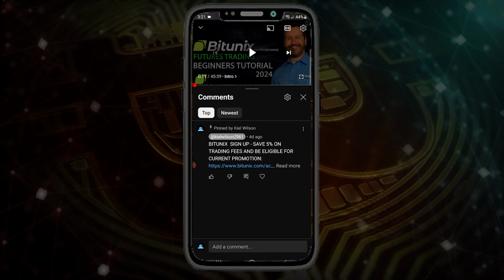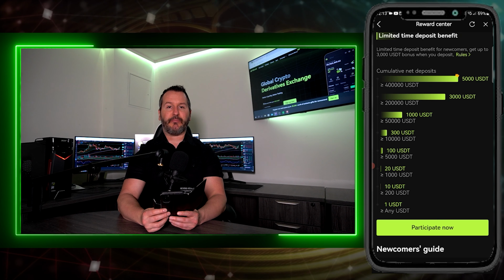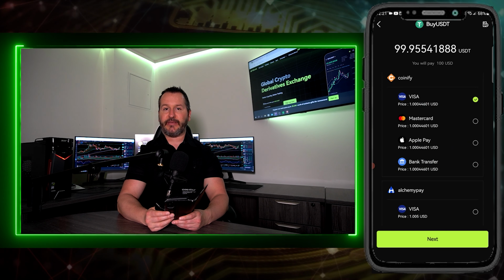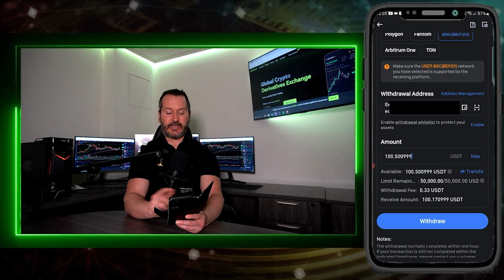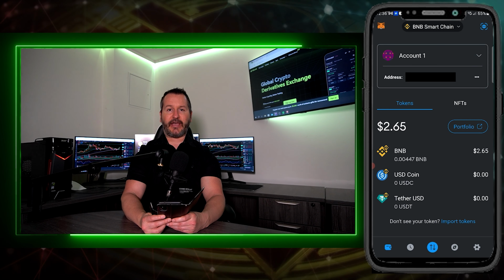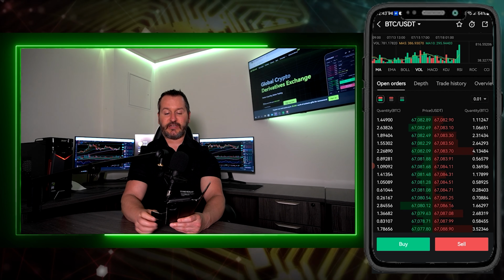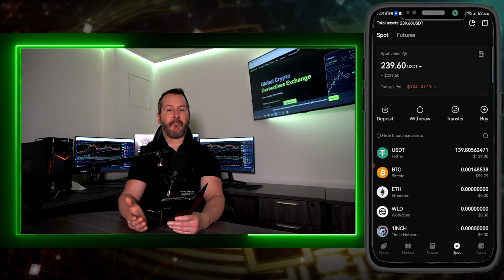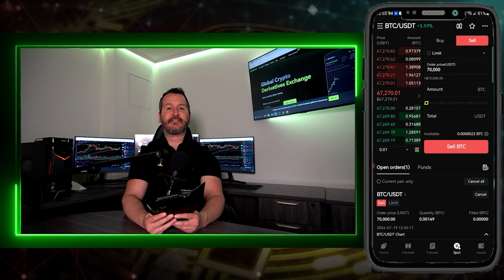BITUNIX CRYPTO EXCHANGE - MOBILE APP - BEGINNERS TUTORIAL - 2026 - NO KYC CRYPTO EXCHANGE APP GUIDE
I this Bitunix video, I present a complete step by step beginners guide on how to use the Bitunix crypto exchange mobile app. In this Bitunix mobile app beginners tutorial I will show you how to create a new Bitunix account and claim some sign up bonuses and rewards. Then I will show your where to find the Bitunix mobile app to download. At the time of making this video NO KYC or VPN is needed to use Bitunix but I will show you where to go to get verified just incase it becomes necessary by the time you're watching this video.  Then I will show you where to go to buy crypto on Bitunix using fiat through a third party service provider. After that I will show you how to transfer crypto assets to Bitunix from another crypto exchange as well as from metamask.  Then I will show you where to view all the crypto pairings that you can trade on Bitunix. I will show you where to find the price action chart, change timeframes, add indicators and view the order book.  Then I will show you where to find the order form where you can buy and sell crypto on Bitunix using the tether pairings using market orders and limit orders.  Always do your own research before using a crypto exchange (including Bitunix)

BITUNIX SIGN UP - SAVE 5% ON TRADING FEES AND BE ELIGIBLE FOR CURRENT PROMOTION:

*** RECOMMENDED VIDEOS ***

Timestamps/chapters

00:00 Intro
01:33 Creating account
03:31 Downloading app
04:05 Rewards and bonuses
05:22 Verification
07:09 Buying crypto with fiat
09:35 Deposit crypto assets
18:19 User interface and pairings
22:54 Market order
25:07 Limit order
28:42 Outro